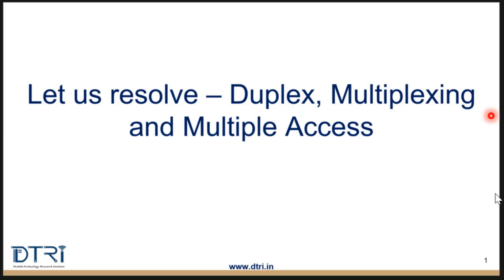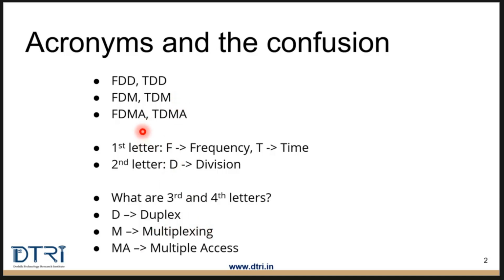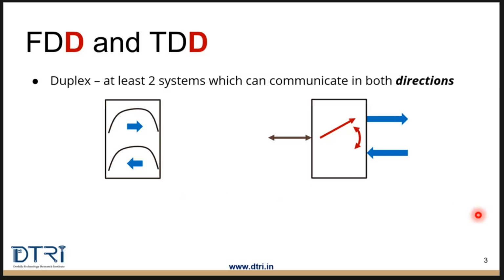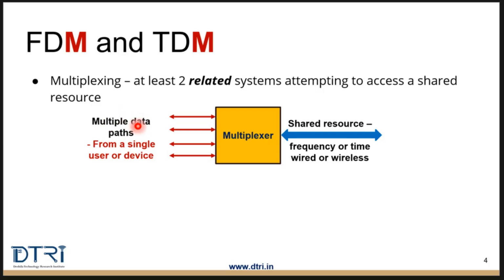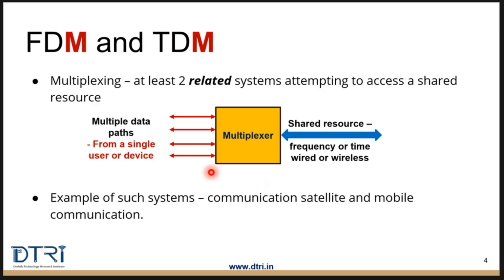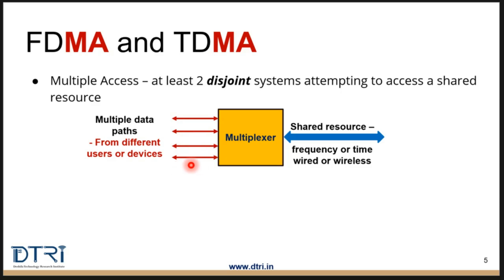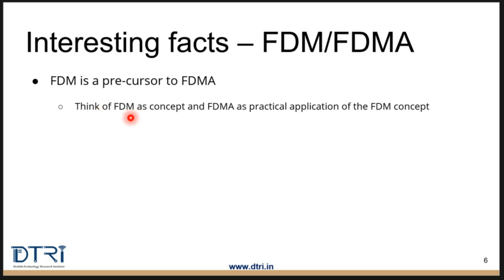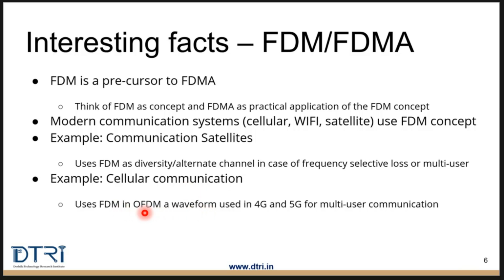FDD | TDD | FDMA | TDMA | FDM | TDM